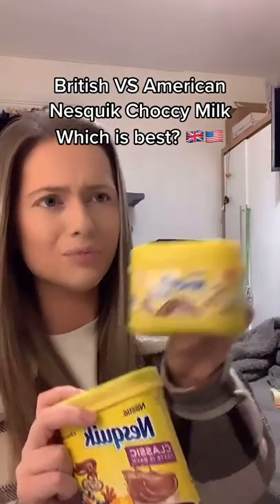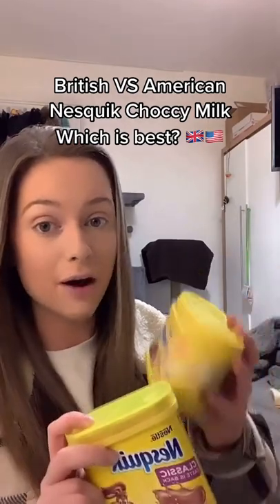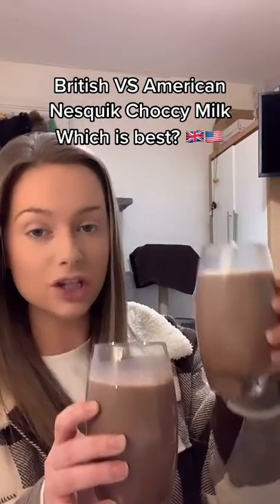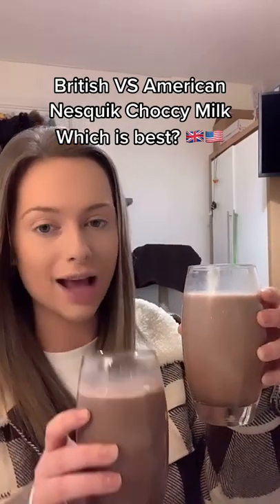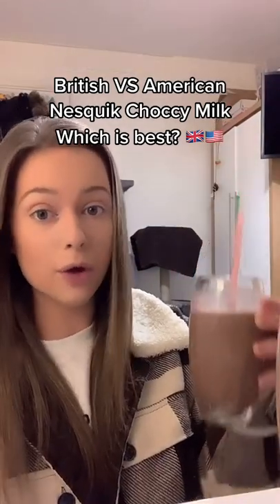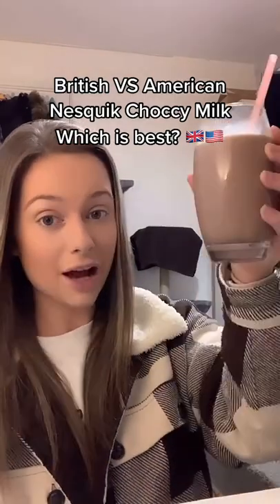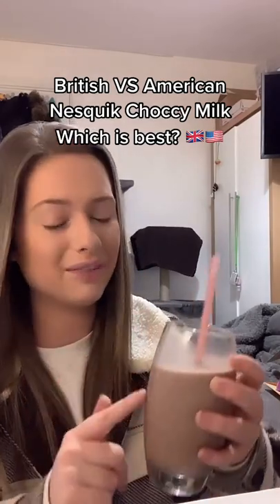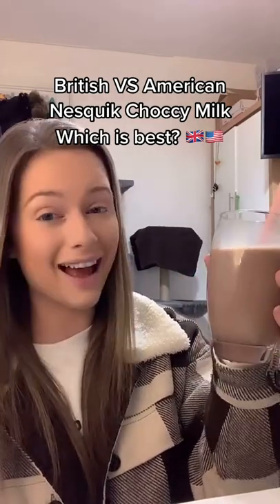British VS American Nesquik Choccy Milk. Which is best? 🇬🇧🇺🇸